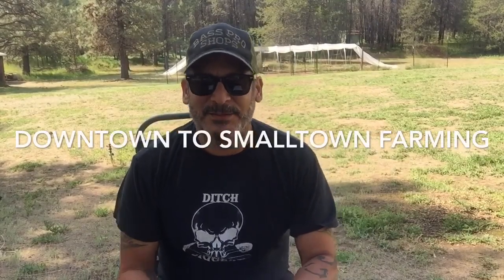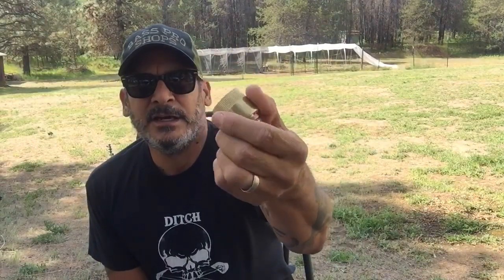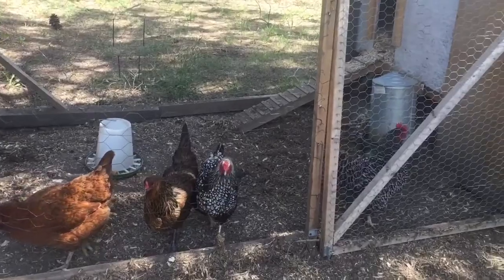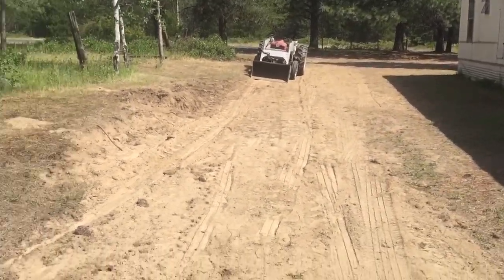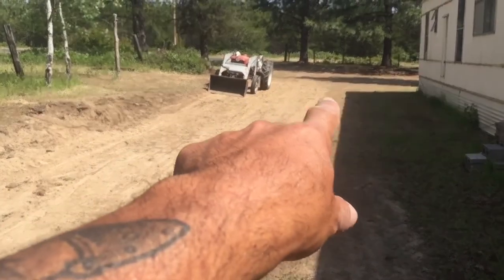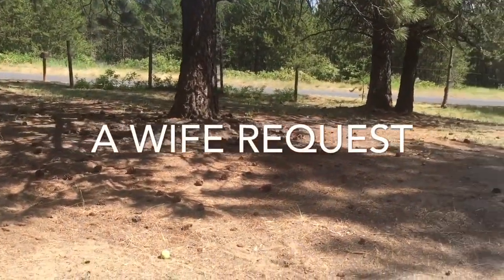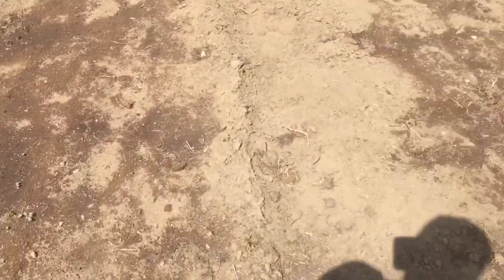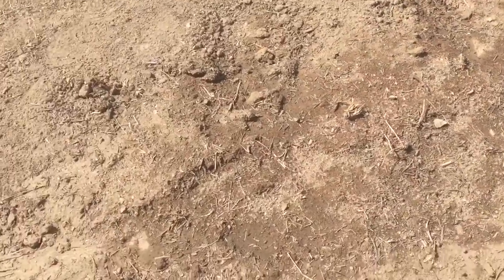Opening a package and tractor work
I received a package from a friend and widened the driveway with the tractor. More germination in the garden.